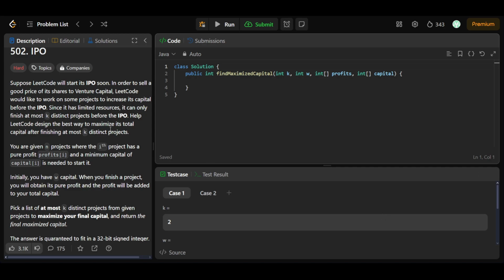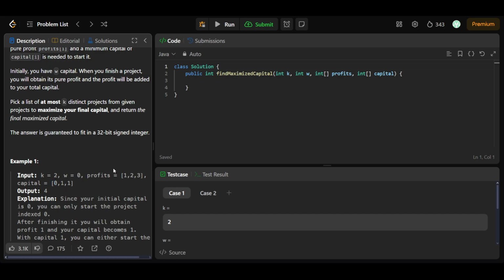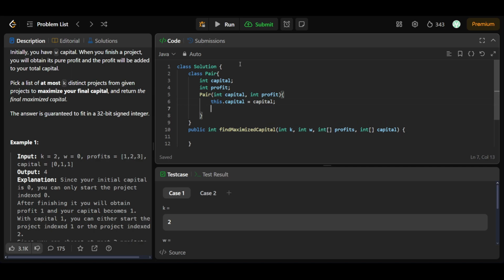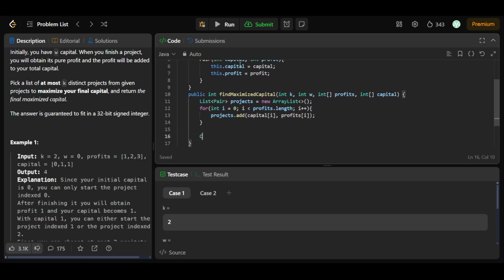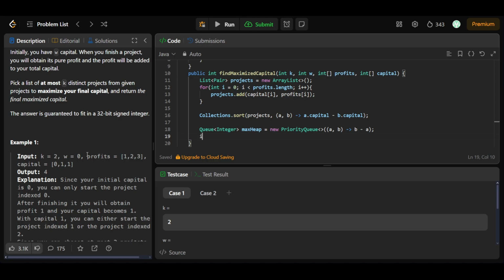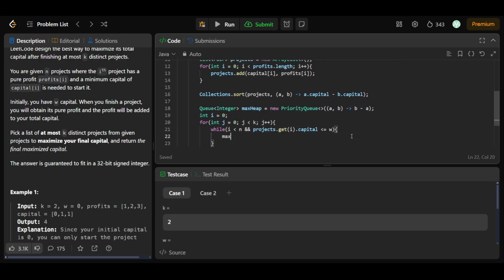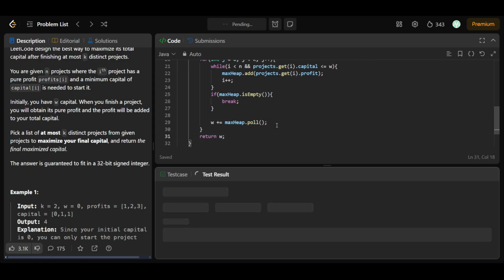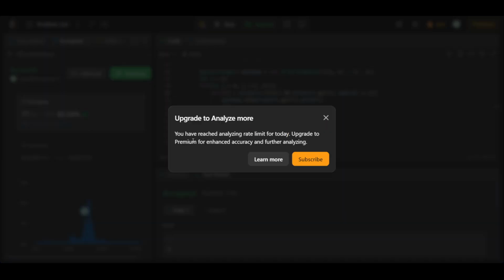LEETCODE DAILY QUESTION 502 | IPO | Is Kabir Coding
In this video I'll be solving LeetCode daily question 945. Minimum Increment to Make Array Unique by Sorting.